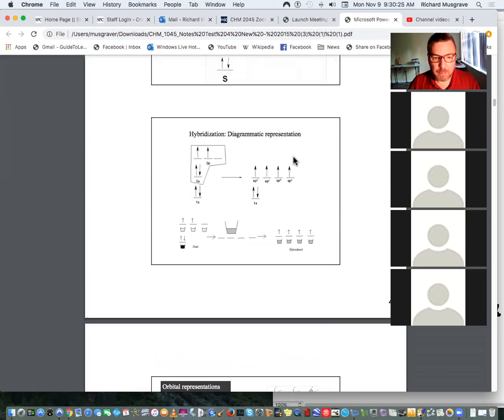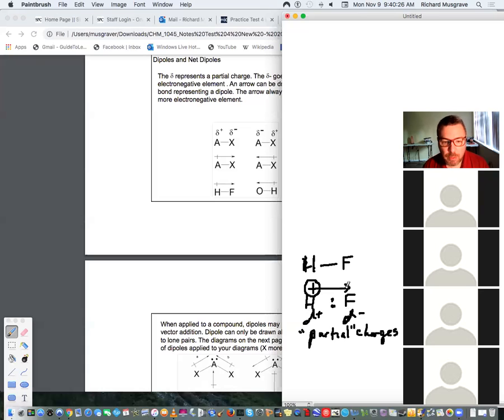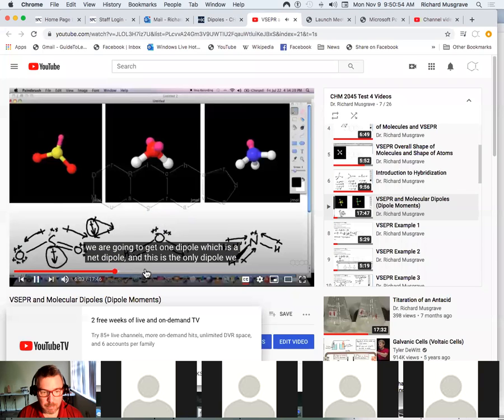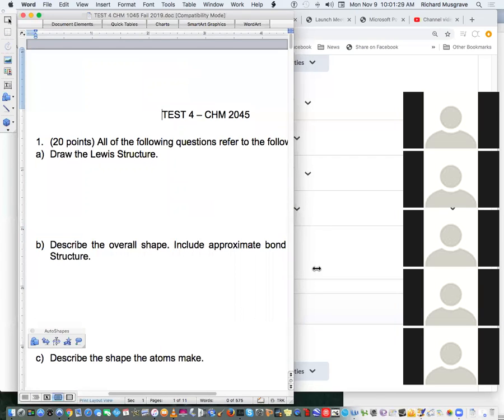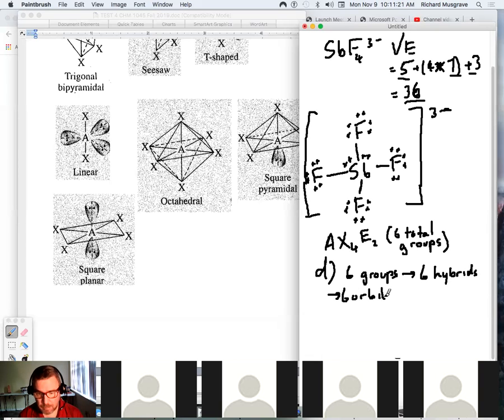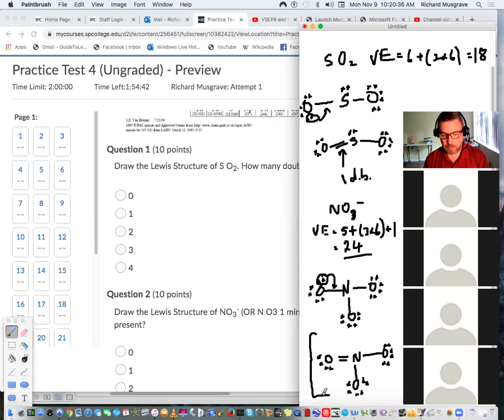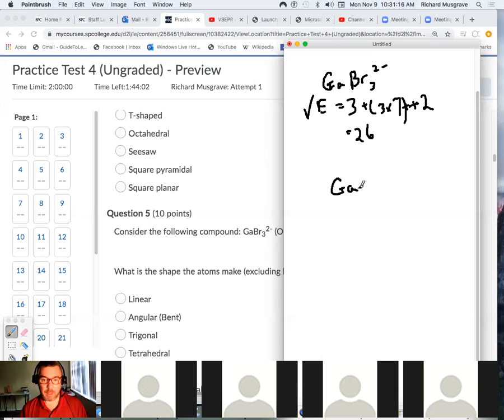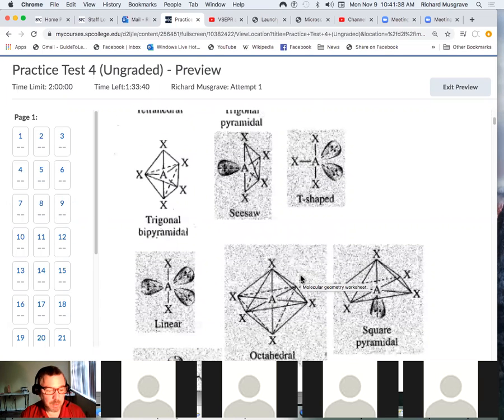CHM 2045 11-9-2020